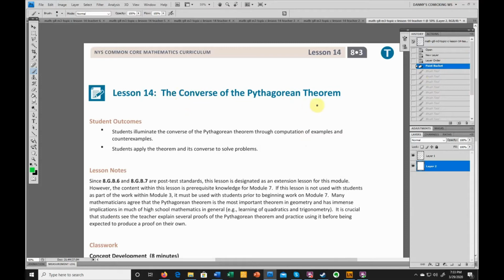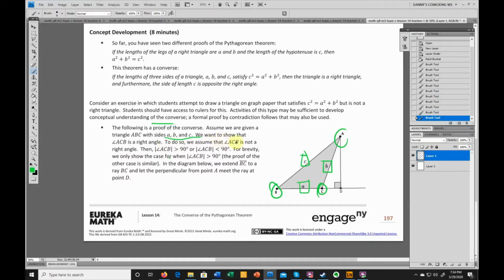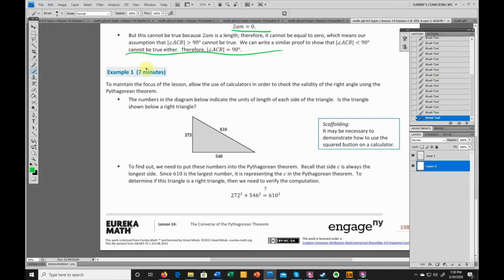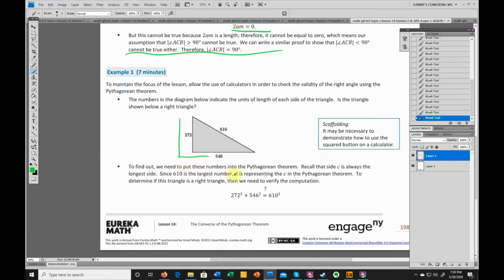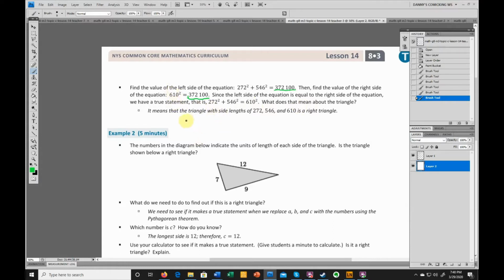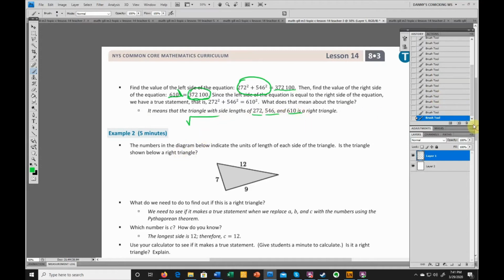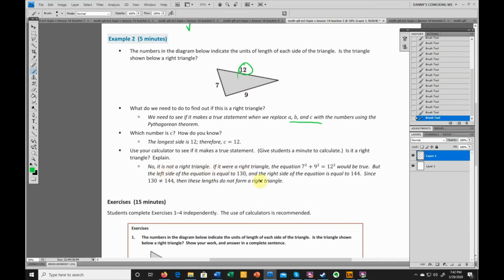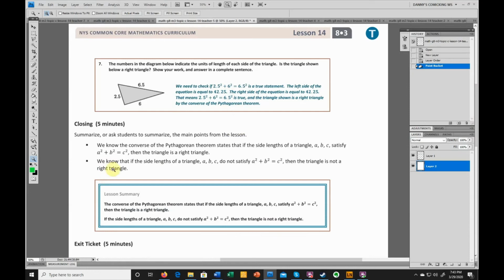8th grade LESSON 14 vid 1